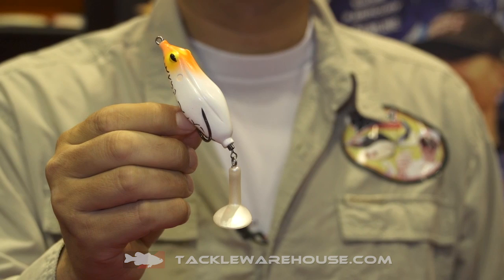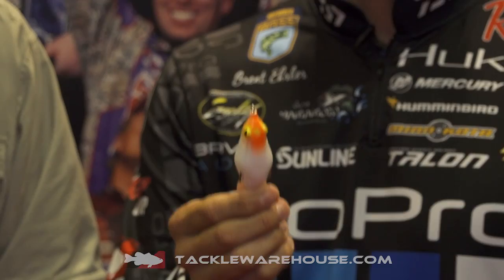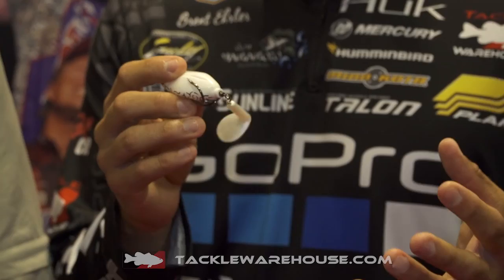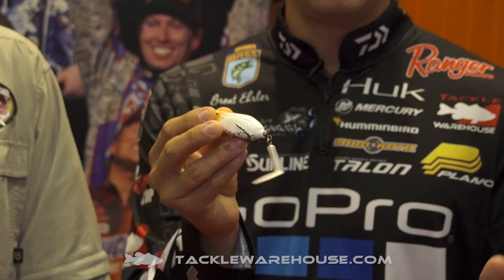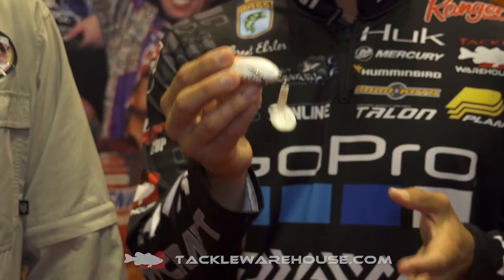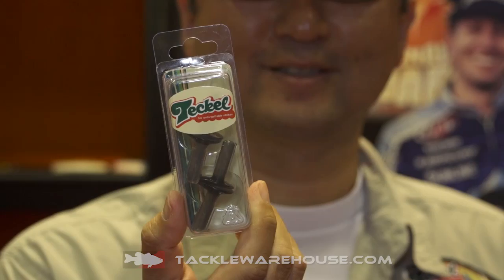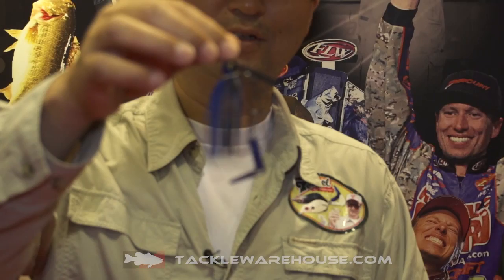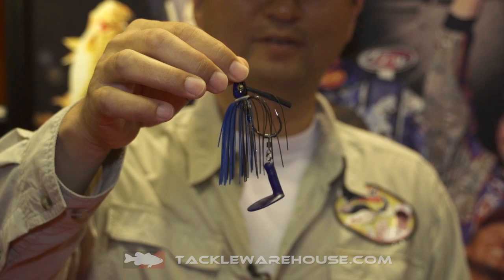Teckel Sprinker Frog & Sprinker Spare Tails with Brent Ehrler & Hideki Maeda | ICAST 2017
Tackle Warehouse discusses the new Teckel USA Sprinker Frog & Replacement Tails with Brent Ehrler & Hideki Maeda the 2017 ICAST Show in Orlando.